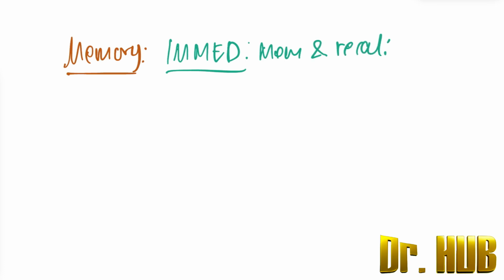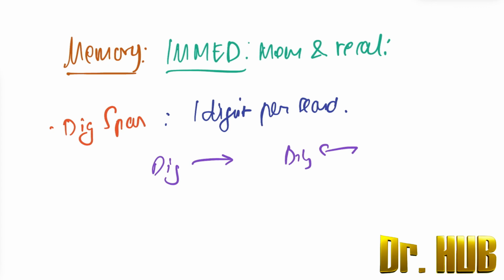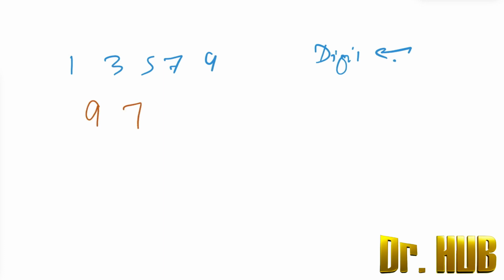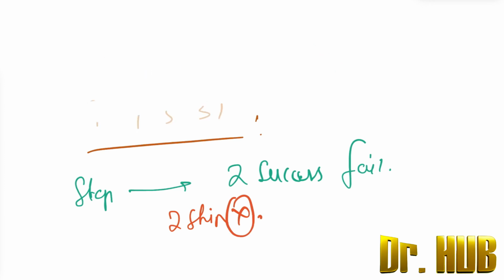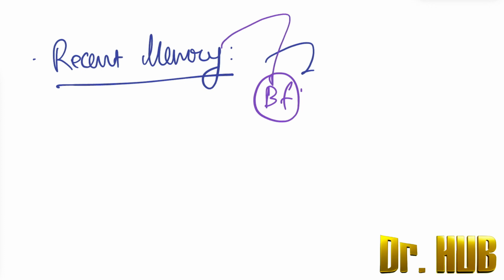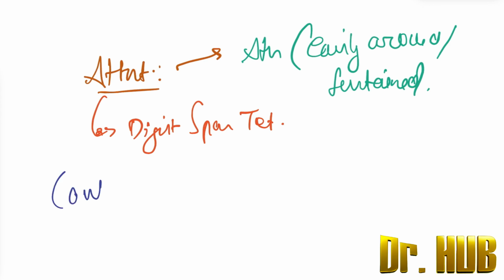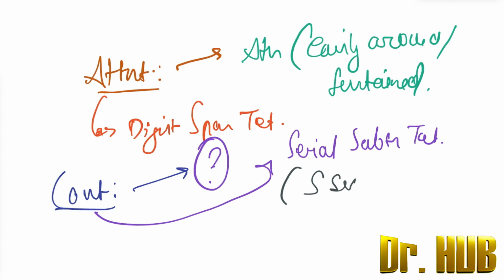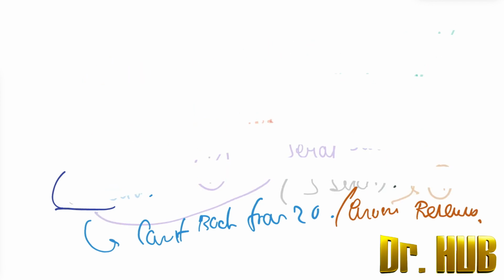Test for evaluating attention , concentration and memory